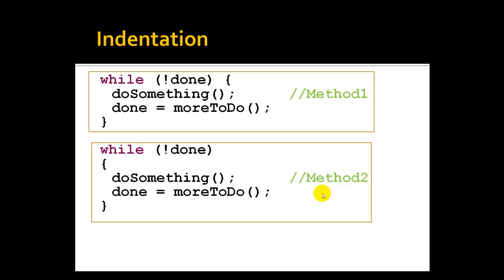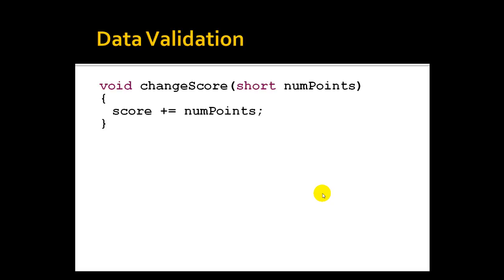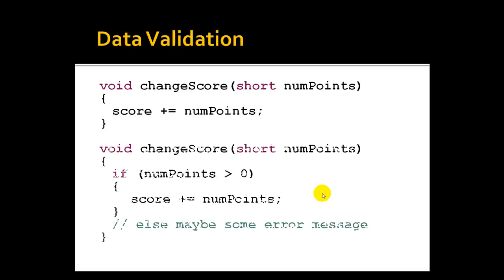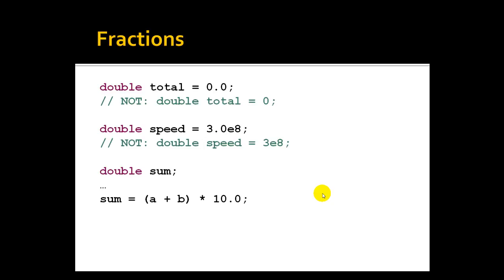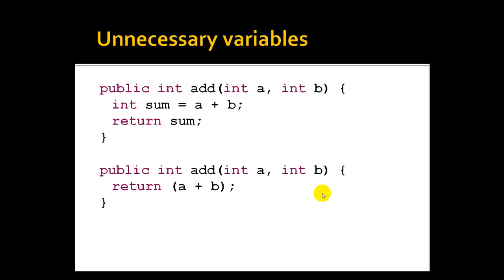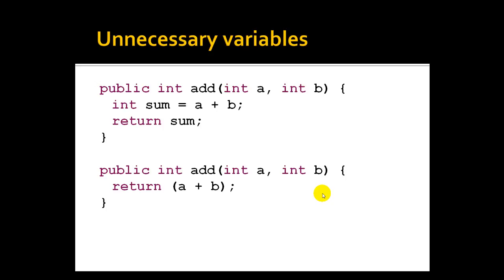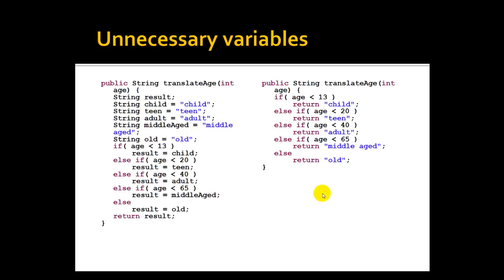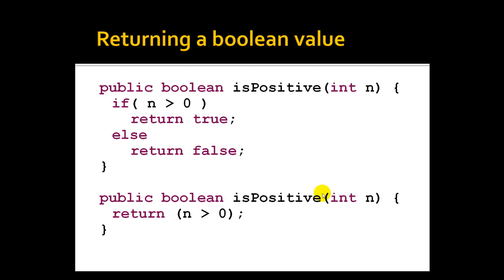Part3.mp4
Introduction video of the PLDC Video Assignment 2010. 3rd Semester 1st Year. Subject : Programming Best Practice in the open source and commercial Programming Language.
Group Member : Niyaz M.R [DIT/08/C2/0328], Dharmasiri K.B.V.D.L [DCN/07/C4/0795], Herath H.M.L.M.B [DIT/08/C2/0284], Imal K.W.S [DIT/08/M2/1297], Ambeygoda T.T [DIT/08/C2/0327]. Lecture in Charge : Mr. Lakmal Rupasinghe.